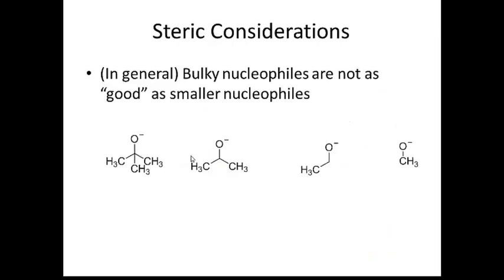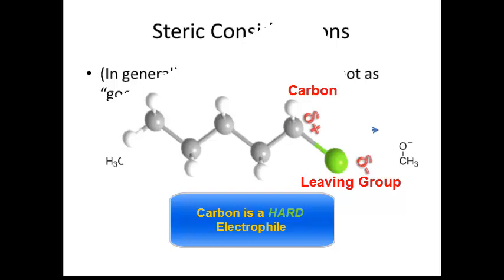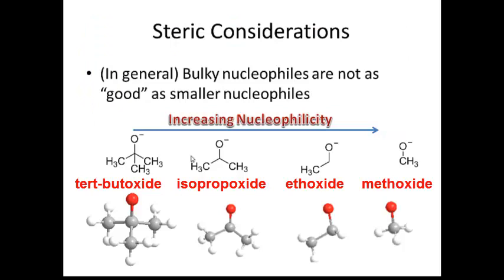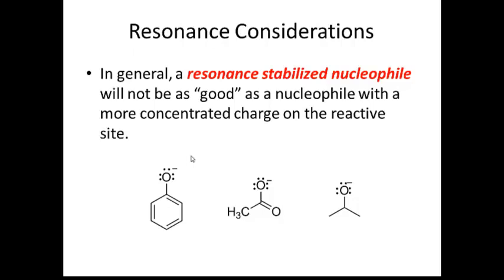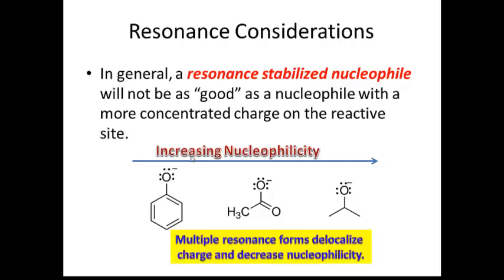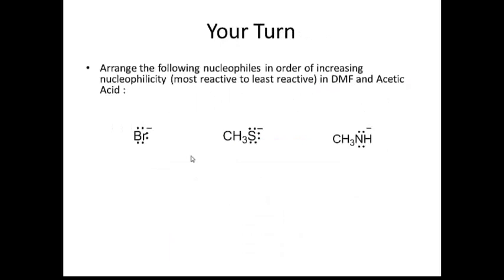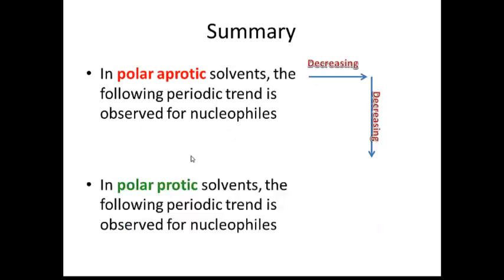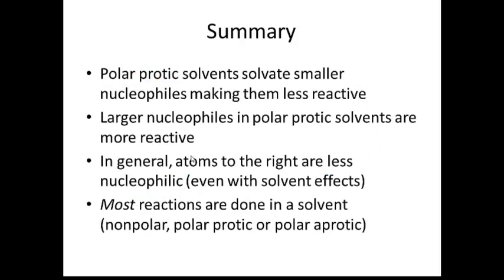Ranking Nucleophiles Part 3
This video discusses steric and resonance effects on nucleophilicity.